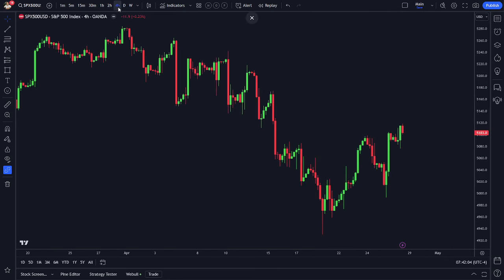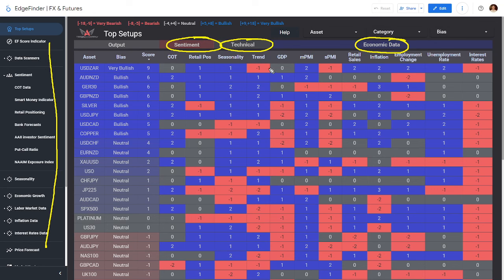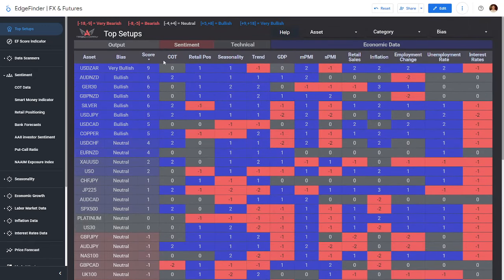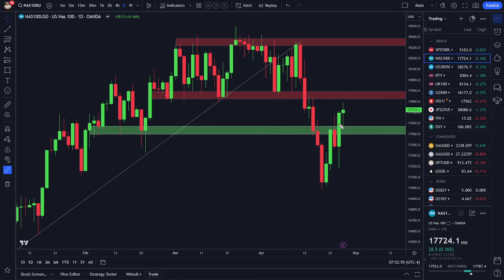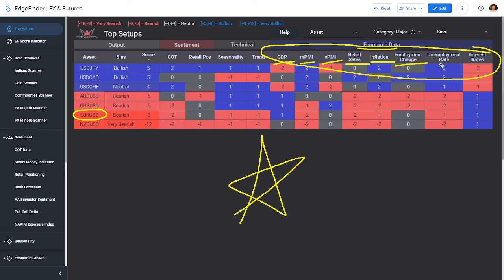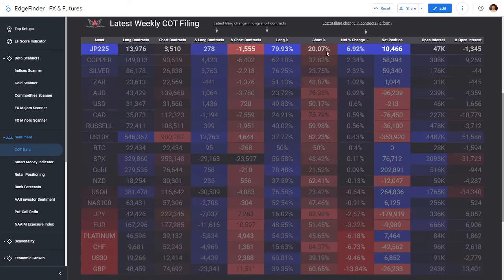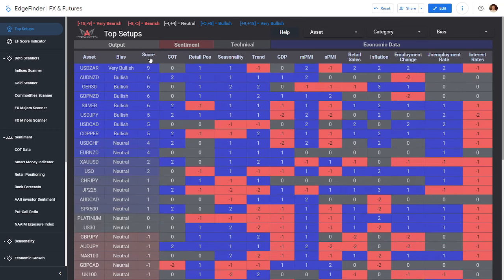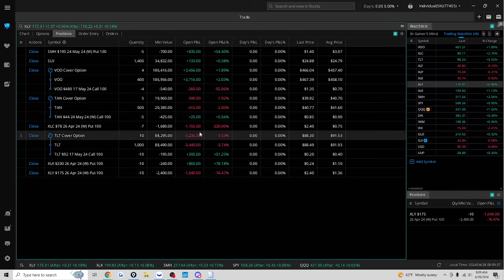My BEST Trading Setups this Week: Gold Nasdaq S&P500 DOW EURUSD Silver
💱 OANDA: Earn a Welcome Bonus of up to $10,000!